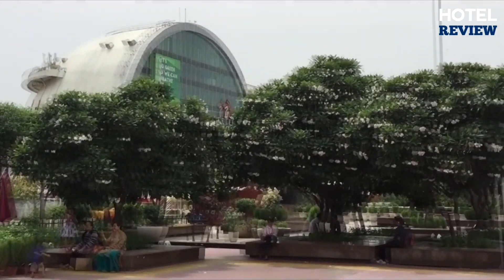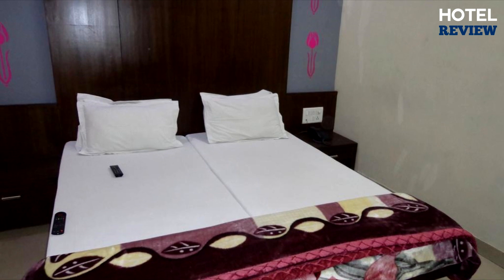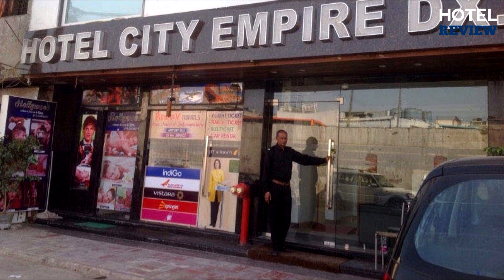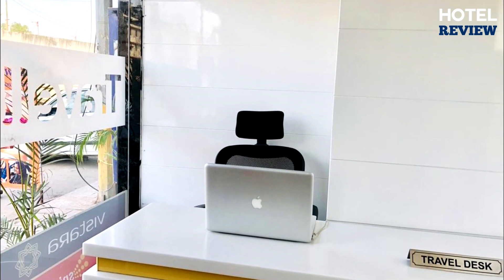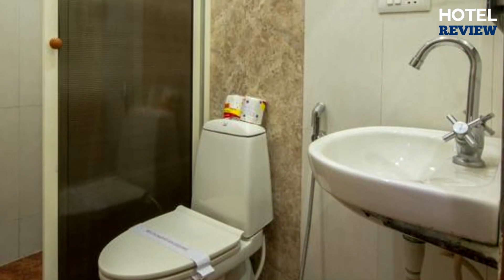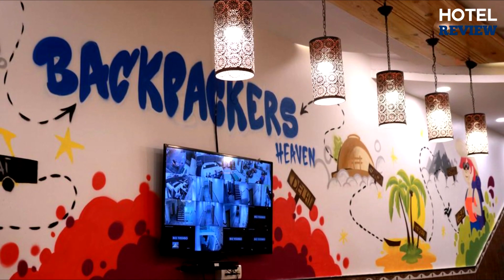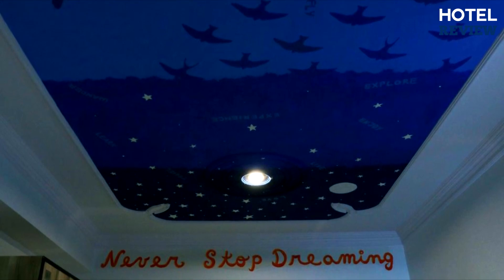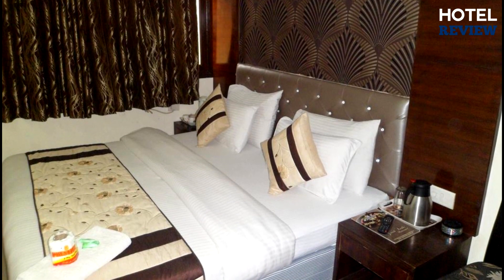✅Delhi Hotels: Best Delhi Hotels [Under $100]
To save you both time and money, we’ve narrowed down to some of the Best Hotels In Delhi Under $100 for you.
Check out an in-depth review of the Best Hotels In Delhi

In this video, we make new research on the top Best Hotels In Delhi Under $100
This is the Best Hotels In Delhi Under $100 review.
Best time for trying out these Best Hotels In Delhi Under $100
If you think about another Hotel in Delhi let us know and we will look at it as there are many other Hotels In Delhi.

Hotel In Delhi
Hotels In Delhi
Best Hotels In Delhi